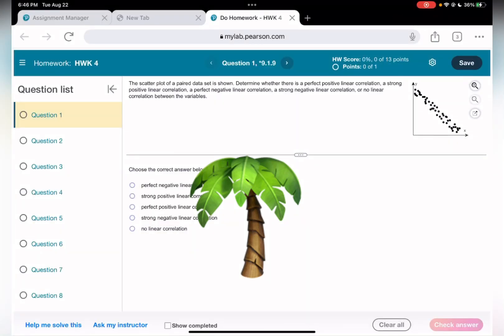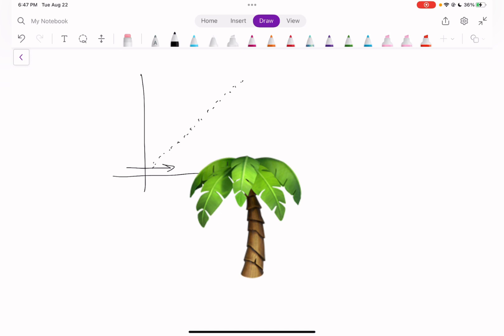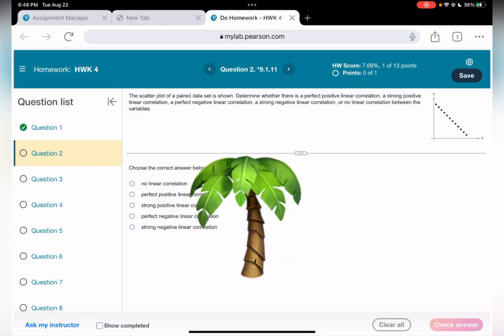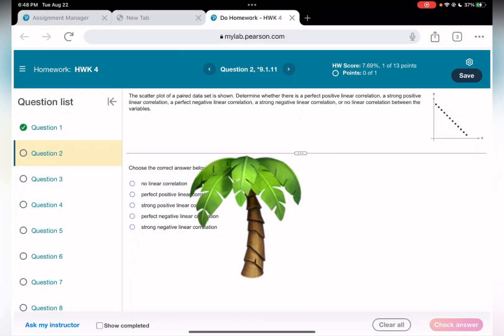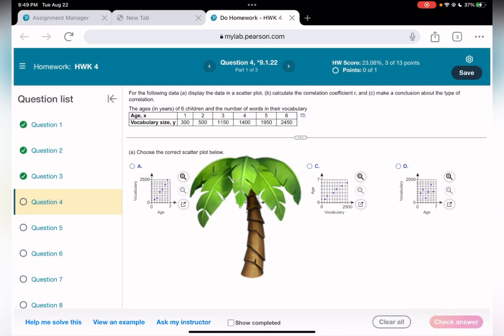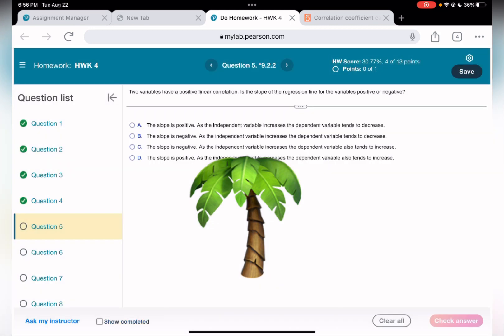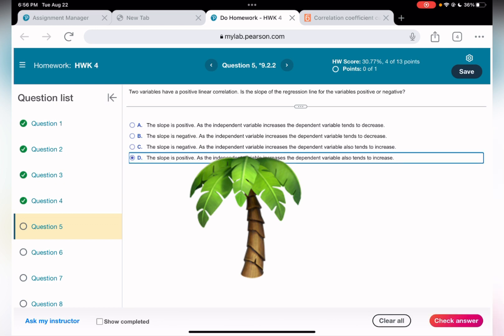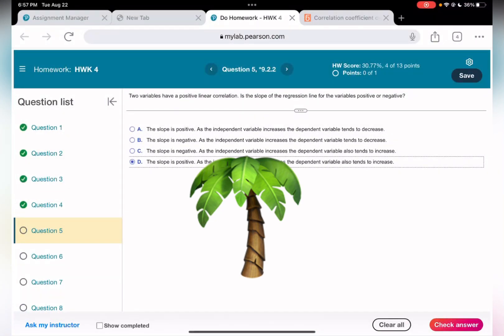STA3060_EU: Homework 4 Correlation